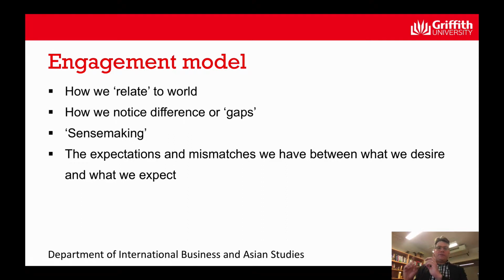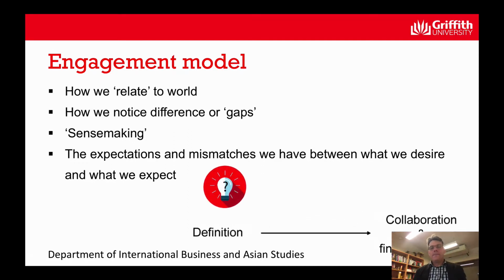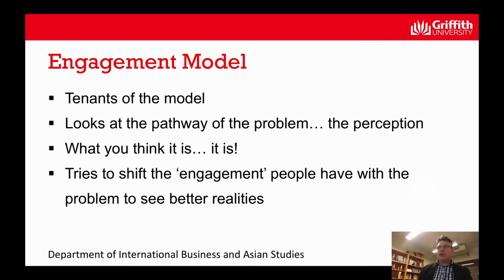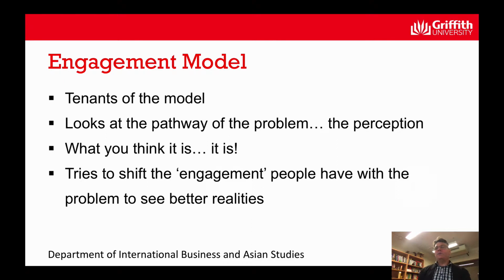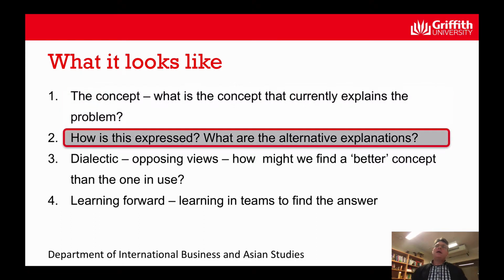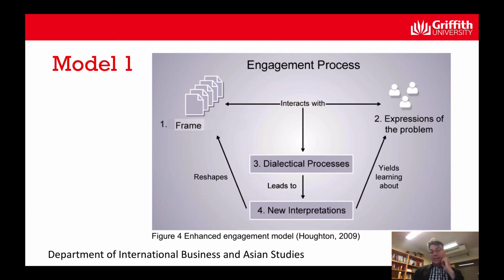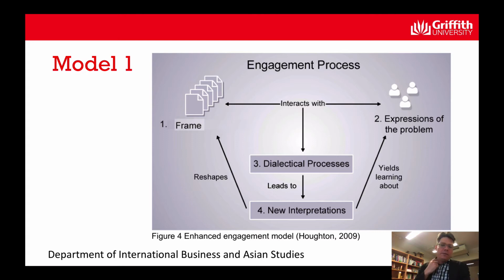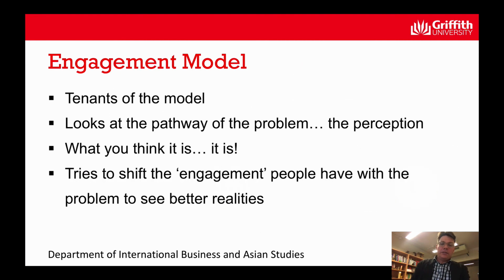Engaging Problems Session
In this session, we discuss engaging problems through collaboration.  The goal of this is always to put people first and to assist people in making better quality decisions in problem solving